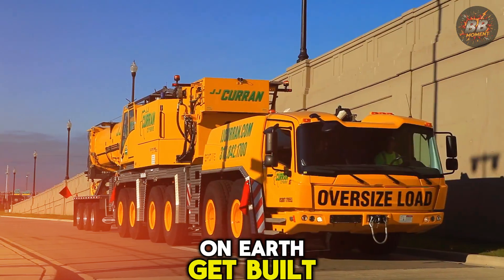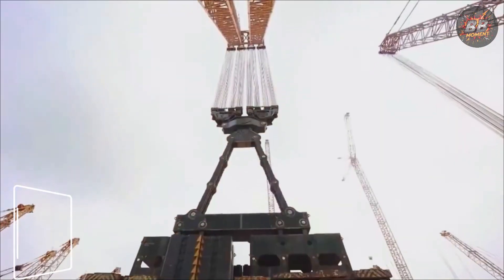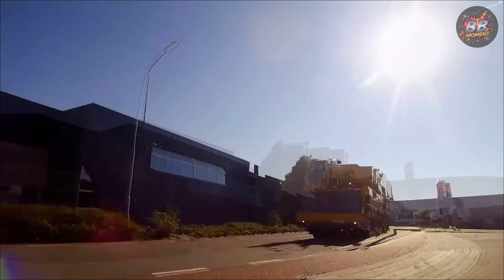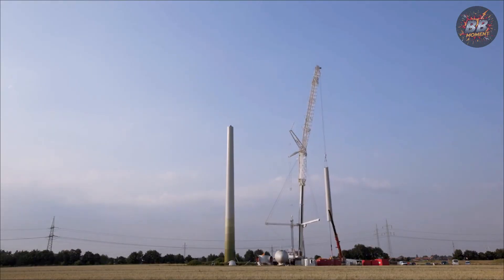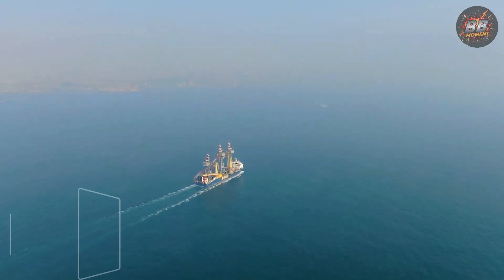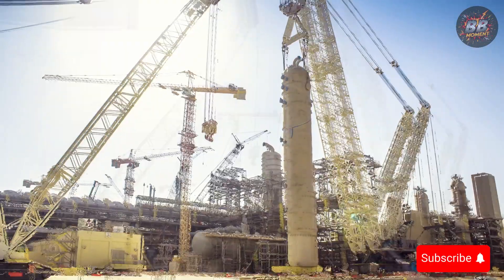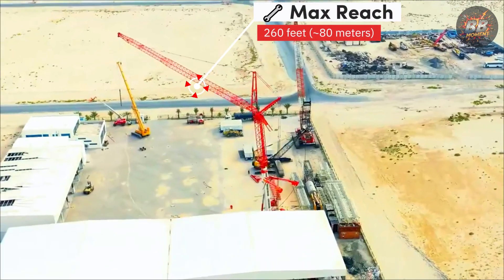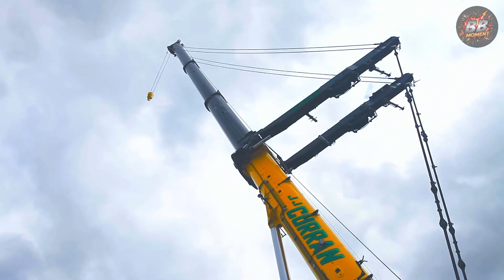The World’s Biggest Cranes Doing the Impossible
They don’t just lift heavy loads — they lift the limits of what’s possible.
From mobile giants that can thread through city streets to colossal crawler cranes that can raise entire bridges, these 10 cranes are rewriting the rules of engineering.
🚧 In this video, you’ll witness:
The mobile crane that can place a nuclear reactor with precision
China’s desert dragon — XCMG XGC88000 — lifting 2,000-ton towers
The floating chess master, Bigge Almaz, moving ship modules with millimeter accuracy
Twin-engine behemoths and the legendary Sarens “Big Ben” lifting cities
Mobile powerhouses like the Liebherr LTM 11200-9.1 and Terex Demag AC 1000-9 commanding worksites like kings of steel
Every lift is a battle against gravity. Every machine is a story of courage, precision, and power.
👇 Which crane left you speechless?
💬 Comment your favorite.
👍 Like if you respect true engineering power.